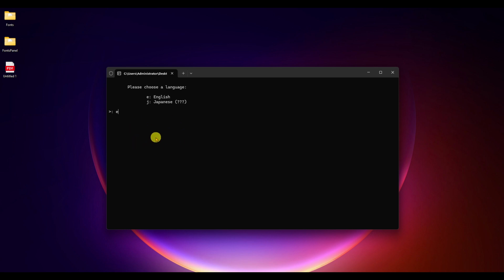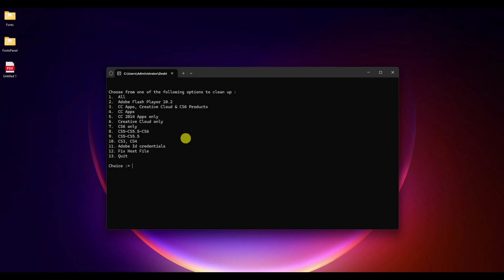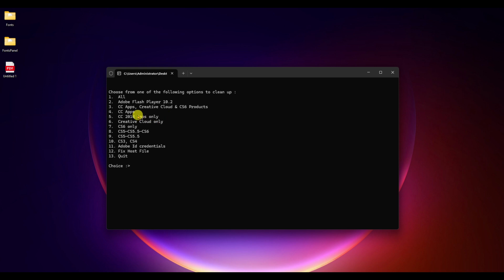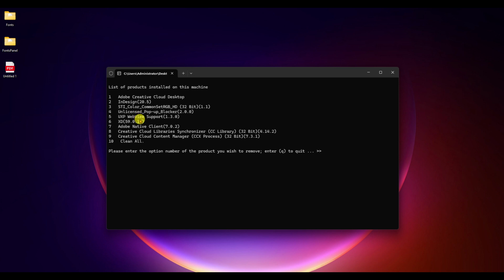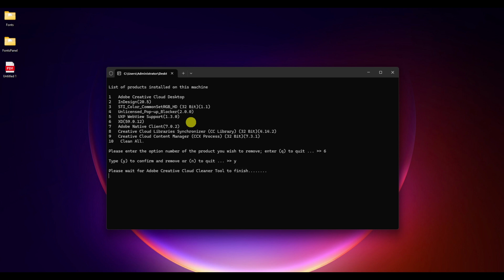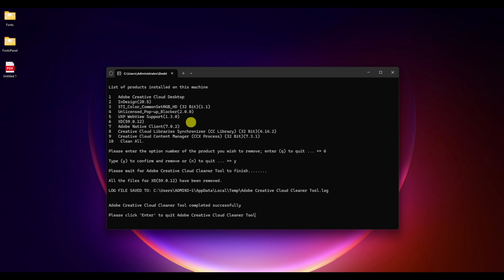How To Run The Adobe Creative Cloud Cleaner Tool (2026) (Quick And Easy Guide)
Learn how to run the Adobe Creative Cloud Cleaner Tool quickly and easily in this guide. This tutorial will show you step-by-step how to use the Adobe cleaner tool to fix Adobe errors, uninstall Adobe apps completely, and clean up leftover files. Follow along to troubleshoot and manage your Adobe Creative Cloud apps with ease.